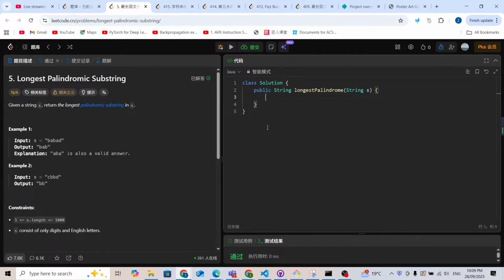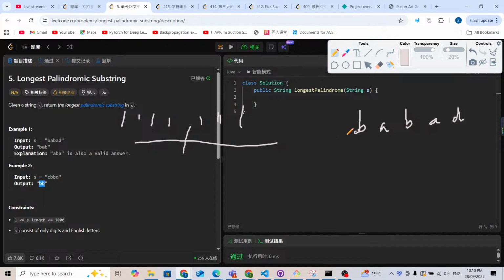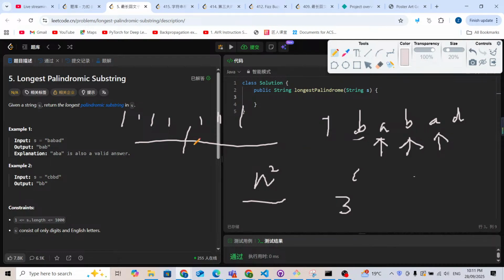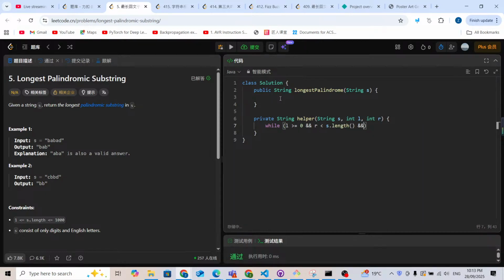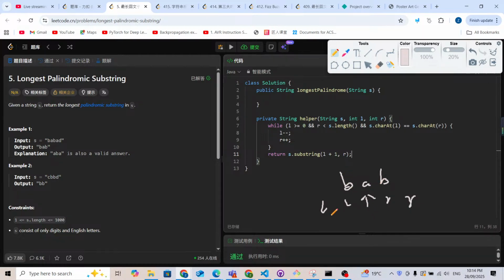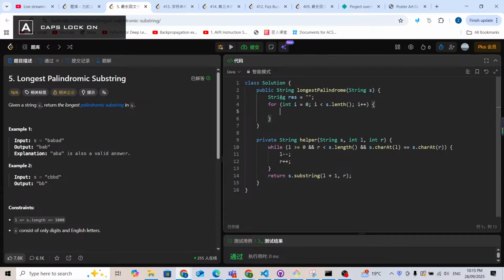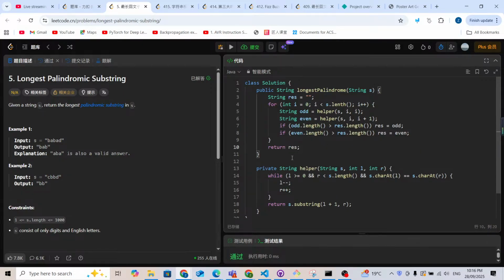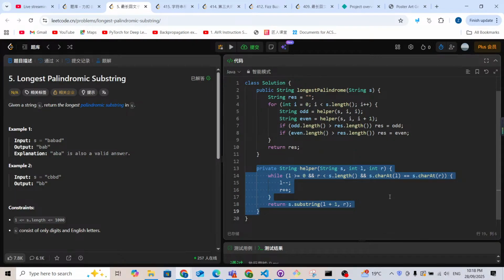Leetcode 5. Longest Palindromic Substring (Java)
5. Longest Palindromic Substring